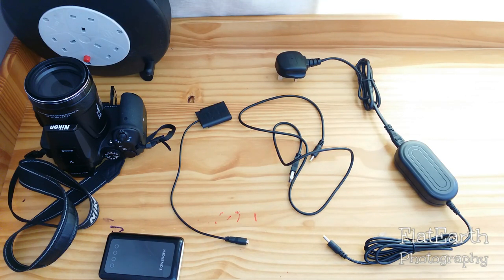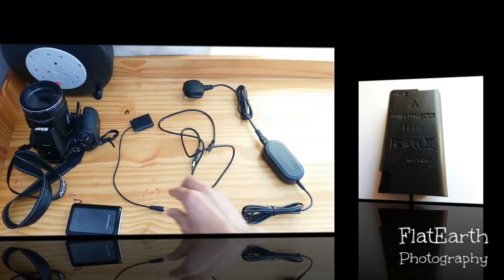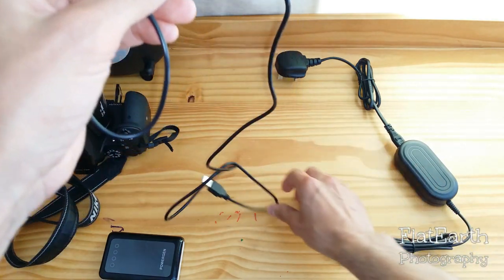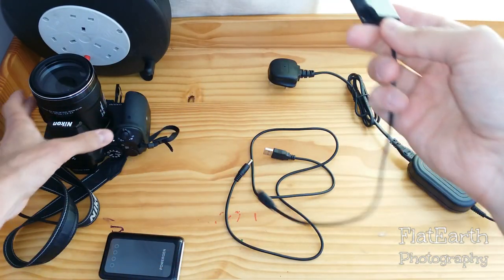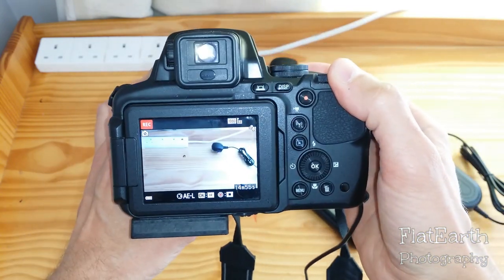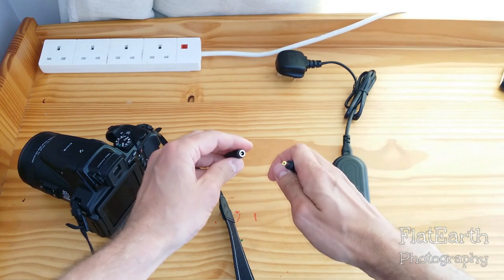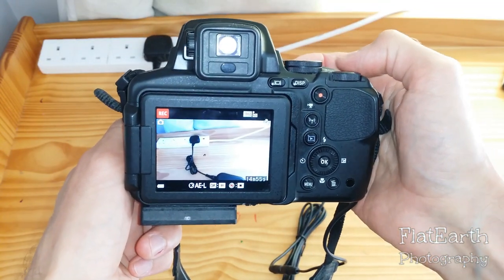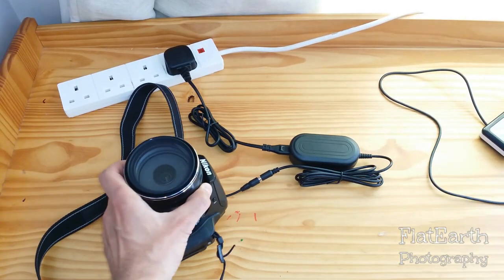✅ Ultimate Nikon coolpix P900 unlimited battery hack / tutorial - record like a pro! ✅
This is to all people using this amazing camera who struggle with the battery life and want to take full advantage of this portable telescope :)

USB 4.0mm x 1.7mm DC Barrel Jack 5V Charger Power Cable Adaptor 4mm

replacement Nikon EH-67A AC Mains Power Adapter & DC Coupler